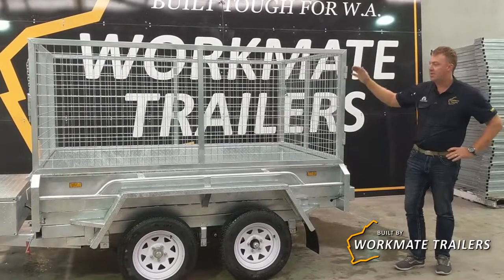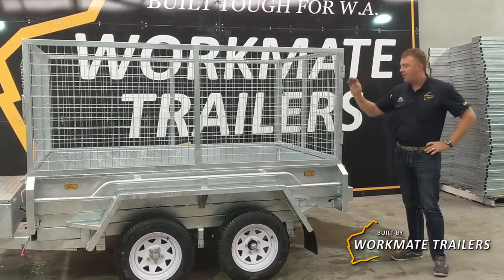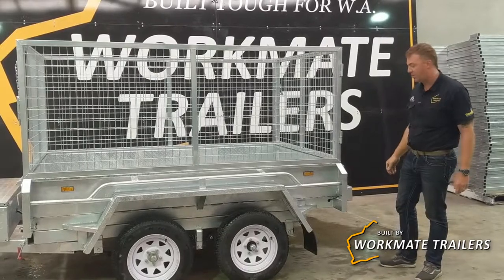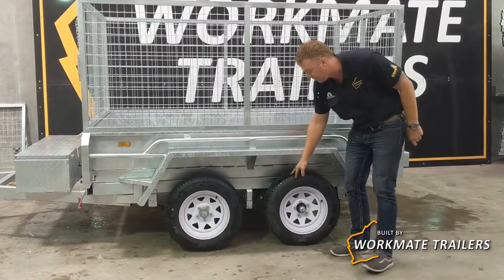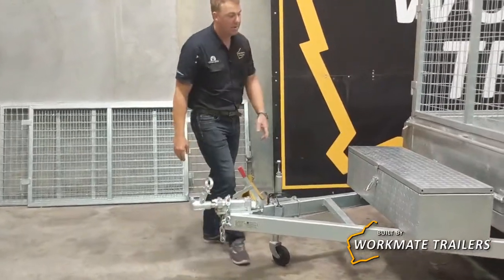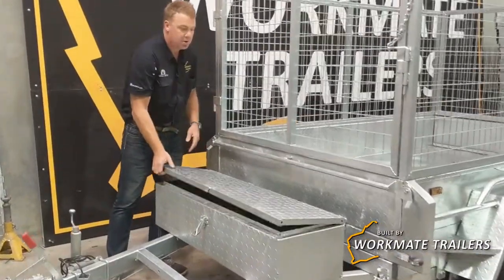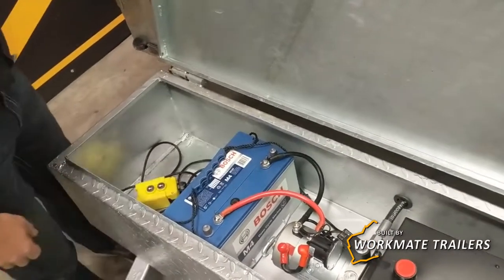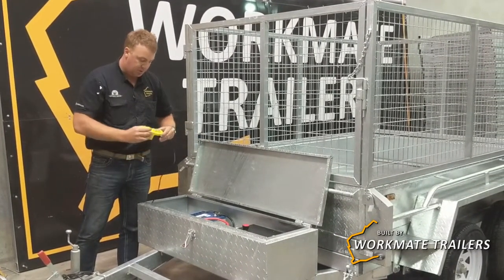Workmate 8x5 Hydraulic Tipping Trailer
Workmate Trailers
3 Geelong Crt, Bibra Lake 6163